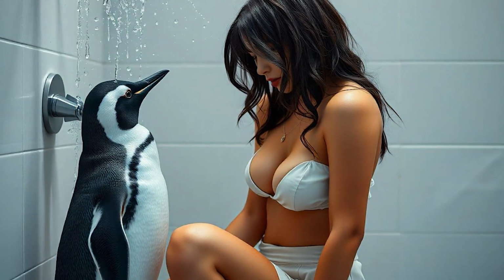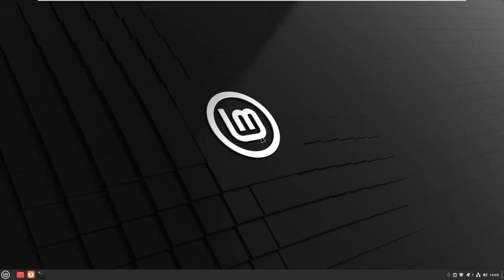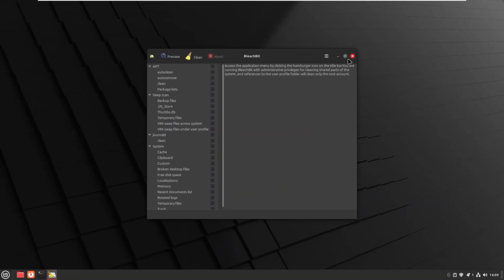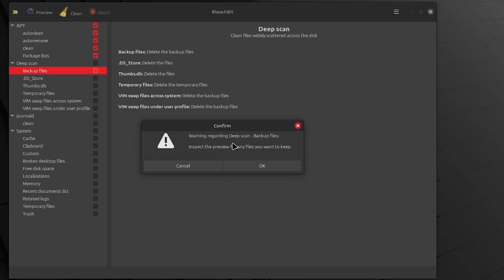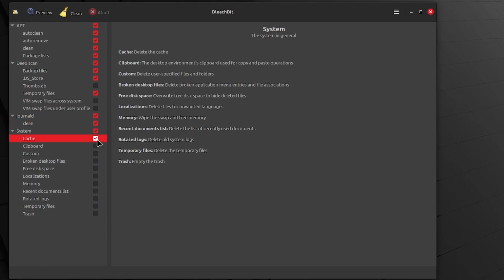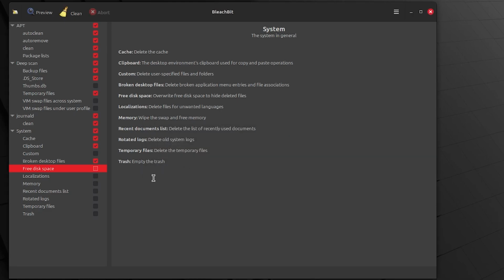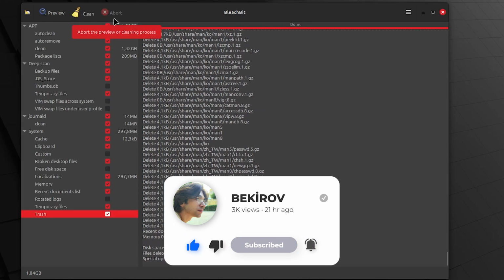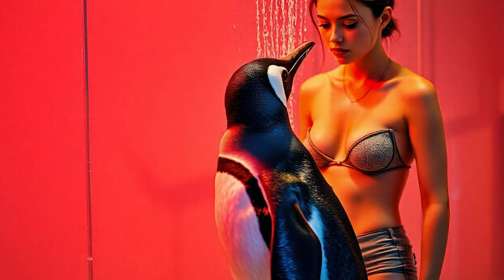How To Clean Linux And Free Up Spece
Over the course of using Linux , various unnecessary files accumulate and occupy storage space on your disk.

Today, we will learn how to clean up unnecessary files for the disk in Linux.

Various types of files can be eliminated, including unused older packages, package cache, temporary files, and more.

0:00- introduction
0:09 -Installing Bleachbit
1:00- Open Bleachbit
1:21- Clean Apt
1:52- Deep Clean
2:13- journald
2:27-clean system
3:09- Cleaning procces